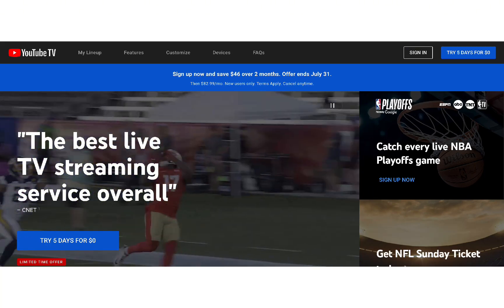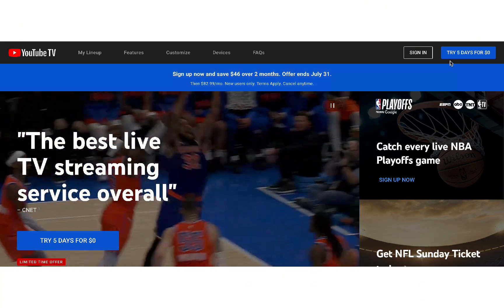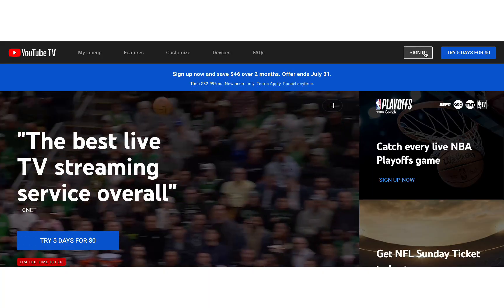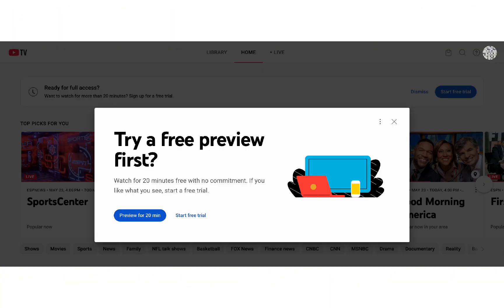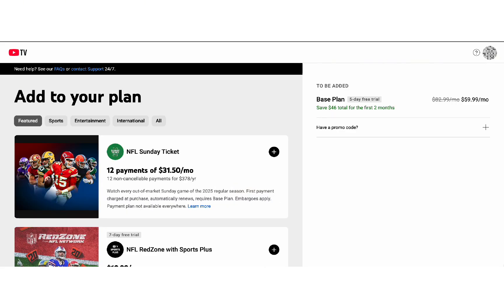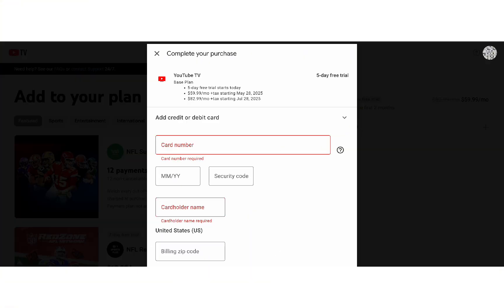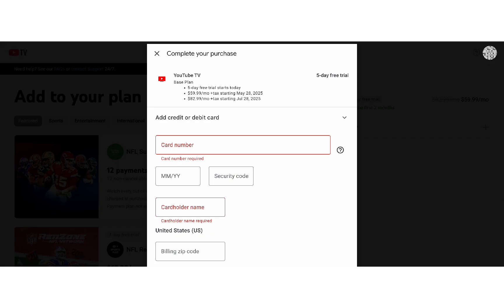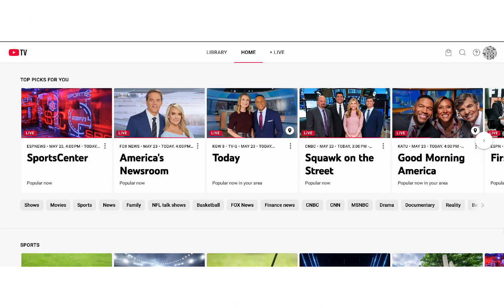How to Sign Into YouTube TV on Desktop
Having trouble accessing YouTube TV from your computer? This quick guide shows you exactly how to sign in using your desktop browser — step by step.

📌 Chapters:
0:00 Intro
0:02 Sign In
0:06 Login
0:37 Preview
0:41 Plans
1:03 YouTube TV

💻 How to Sign In on Desktop:

Open Chrome, Safari, or any modern browser.

Go to tv.youtube.com.

Click “Sign In” in the upper-right corner.

Choose your Google account and log in.

Enter a valid U.S. ZIP code if asked for local channels.

Select your subscription plan and confirm to start watching.